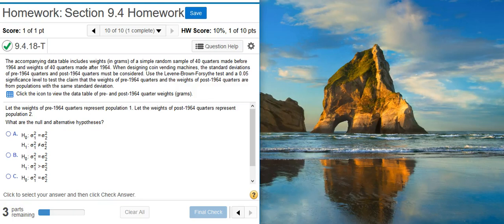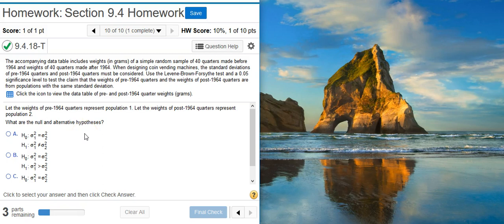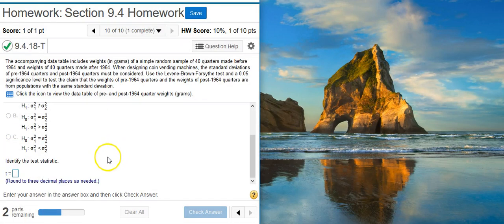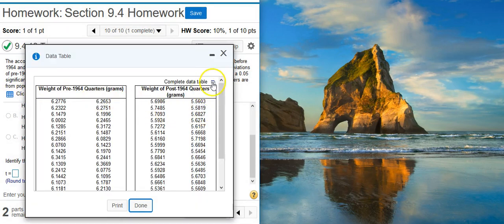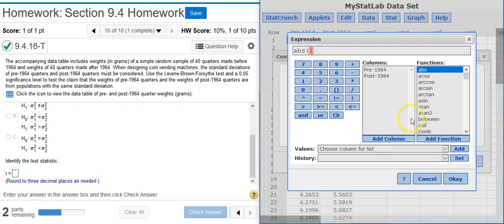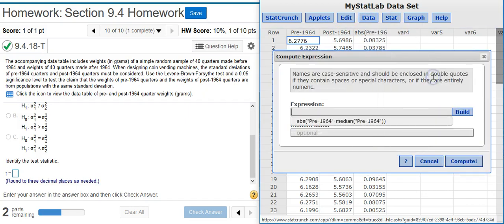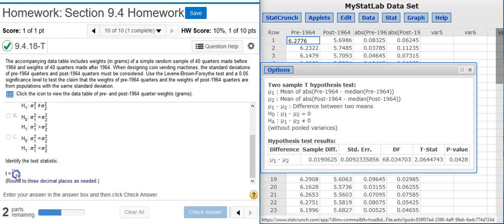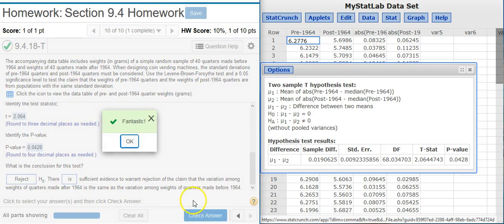Using the Levene-Brown-Forsythe test for standard deviation hypothesis testing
In this video, Professor Curtis uses StatCrunch to demonstrate how to use the Levene-Brown-Forsythe test for standard deviation hypothesis testing (MyStatLab ID# 9.4.18-T).